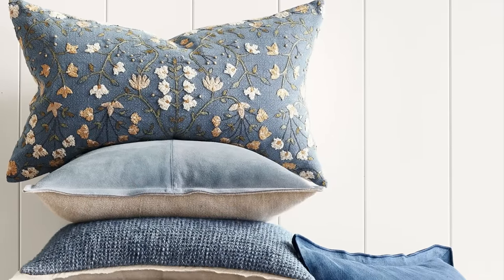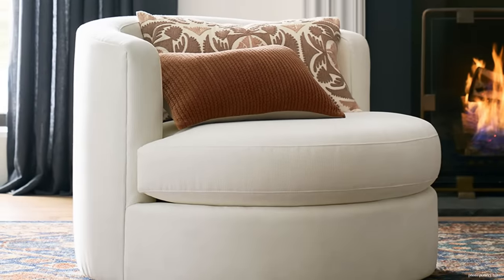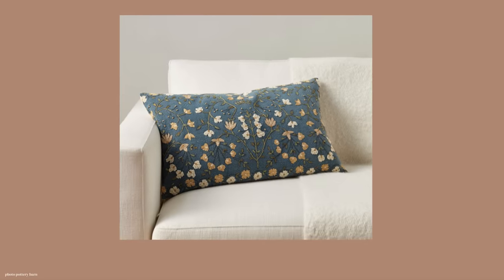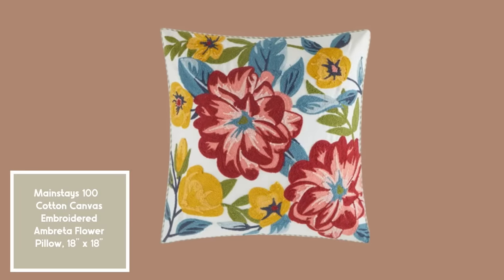Pottery Barn dupes & design finds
Interior Designer shops  for dupes & luxe looks @Walmart
Pottery Barn Living Room Decorating ideas from Walmart!  Design Finds!
This is not sponsored and your purchases do not benefit me…it’s just for the love of design!

Links to products featured:

Drew Swivel Chair

Drew Black Coffee Table

Queer Eye Liam

Walmart Thyme & Table Knife Set

Walmart Khaki Knife Set

Walmart Knot

Walmart Dome Lamps:
Walmart Dome Lamp
Walmart Tapered Wine Glass
WALMART Flat bottom Wine Glass
Pedestal Glass Amber

Walmart Blue Floral Embroidered Pillow

Sage Fern Embroidered Pillow

Walmart Chambray Embroidered Lumbar Pillow
Walmart Stripe Pillow Cover
Walmart Multicolor Floral Embroidered
Mainstays 100% Cotton Canvas Reverse to Yarn Dye Embroidered Ambreta Flower Pillow, 18" x
Walmart Sear sucker

Square Baking Dishes

Arm Chair